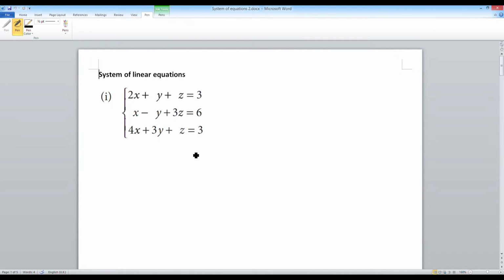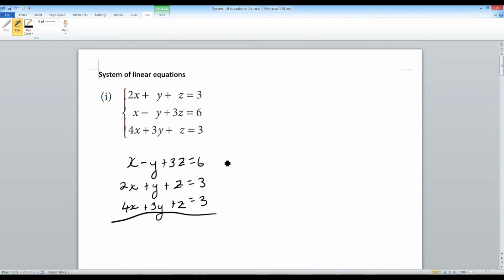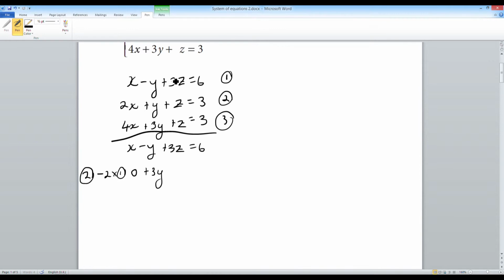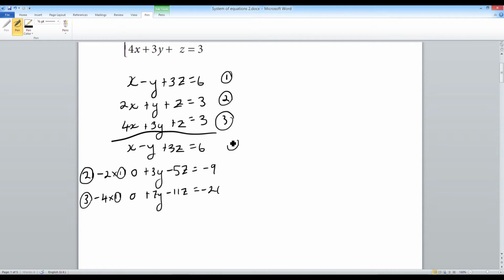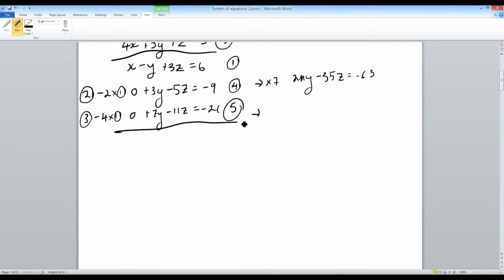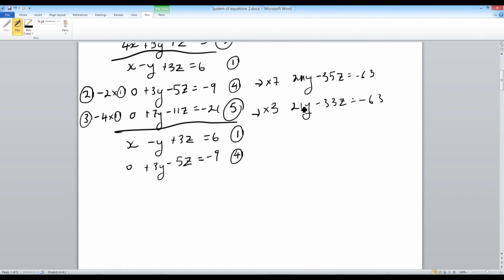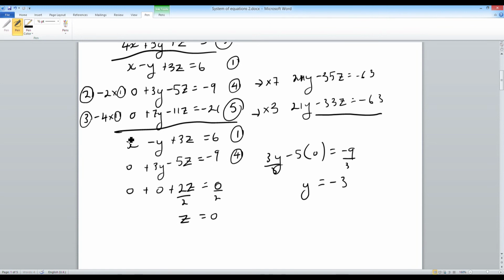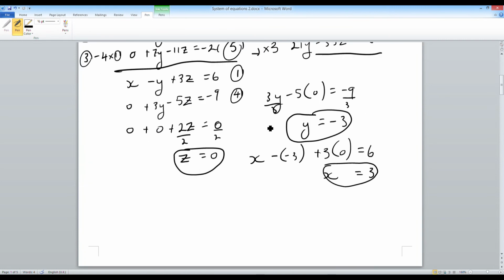Systems of linear equations 1